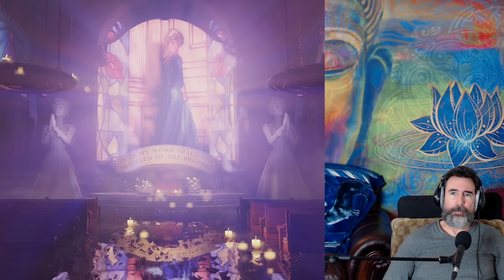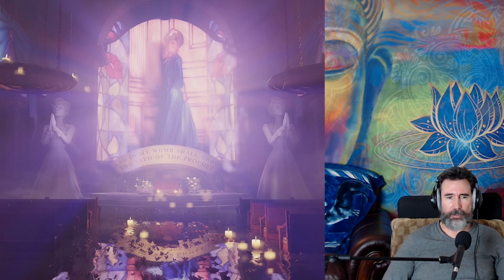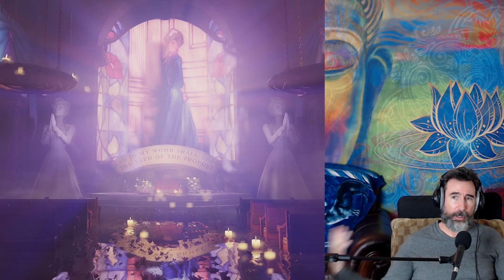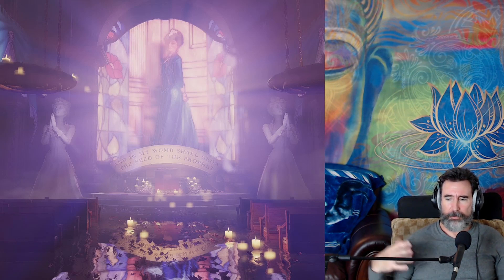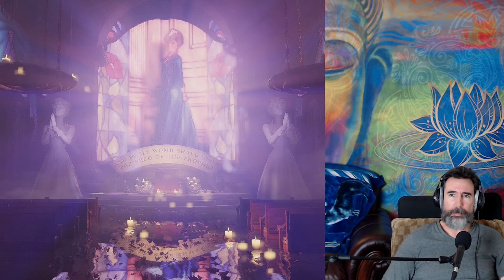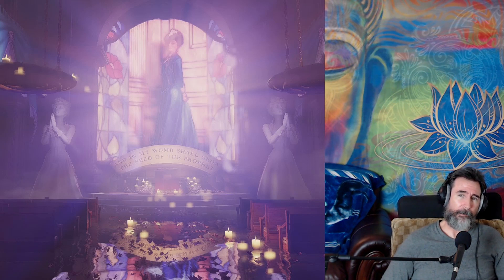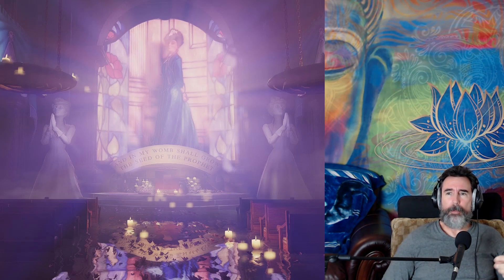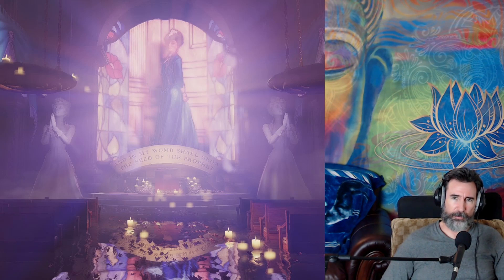Bioshock Infinite - The Prophet of History Part 2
In this 20 part series, we will explore Bioshock Infinite and some of the real life influences of this amazing game. We will also look at why some of the  themes and underlying messages found here are relevant to our world today.

*THIS VIDEO IS FOR EDUCATIONAL AND RESEARCH PURPOSES ONLY